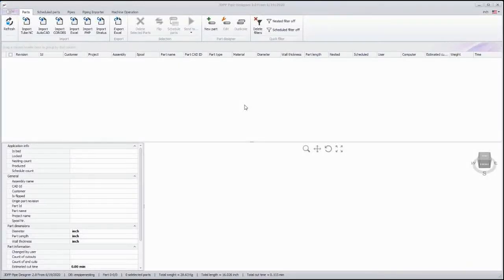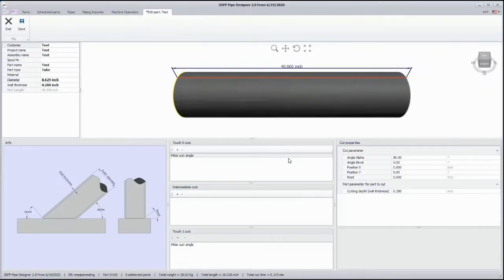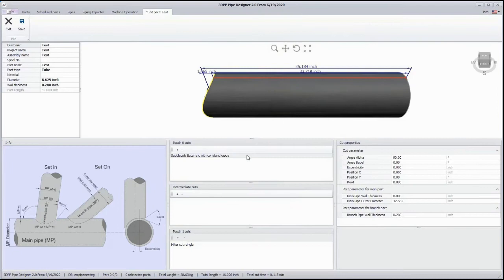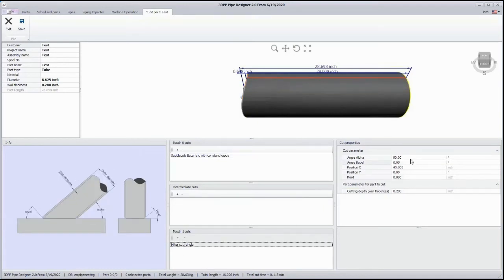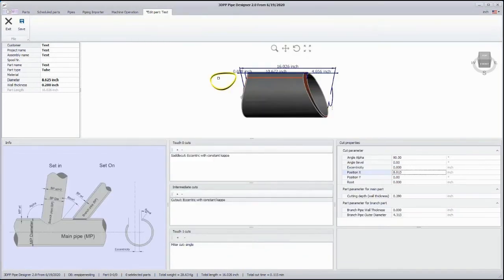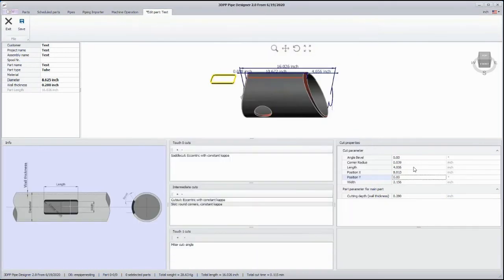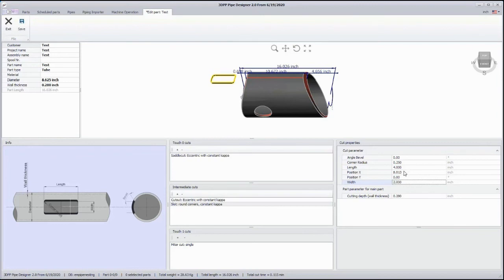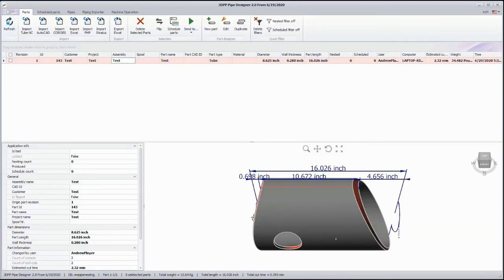Design a New Part - 3D-Profile Plus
With 3D-Profile Plus you can design parts, change cut angles, add holes, define lengths of cuts and more!